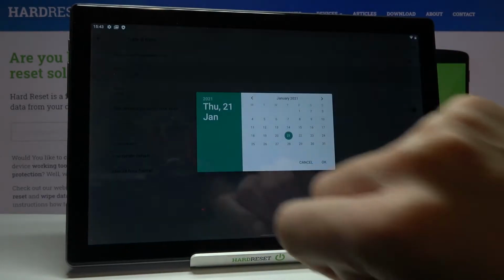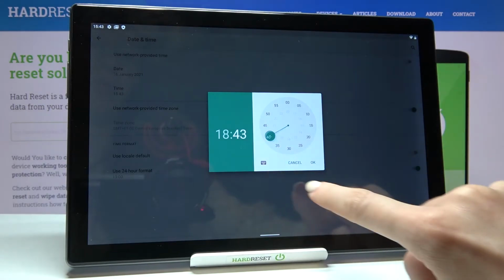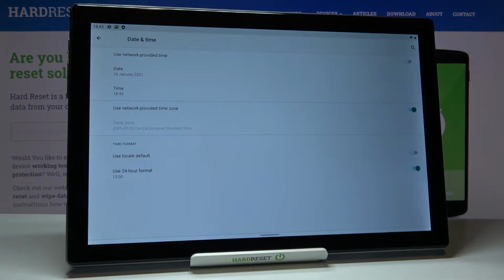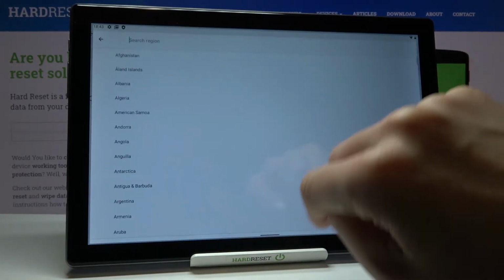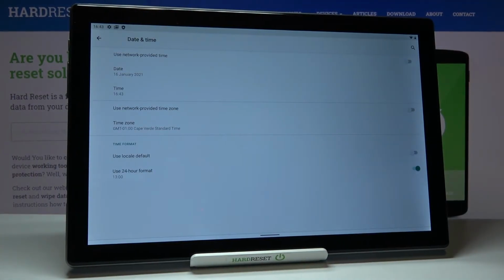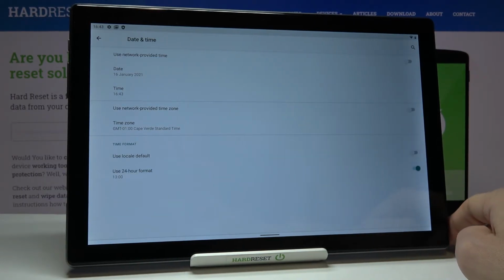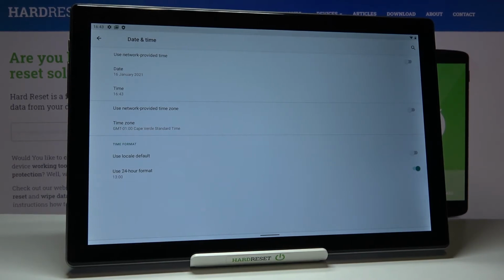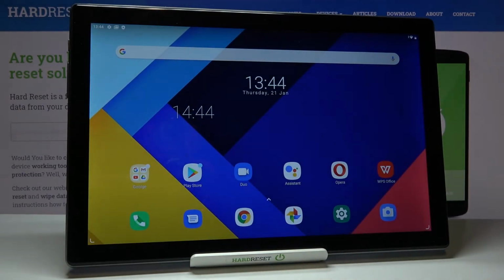How to Set Up Date and Time on BLACKVIEW Tab 8 – Date and Time Settings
Learn more info about BLACKVIEW Tab 8:
This tutorial was created for all BLACKVIEW Tab 8 users who need to change the date and time on this device. Follow our instructions and open the date and time settings in BLACKVIEW Tab 8. Learn how to set the correct date and time, change the clock format and much more.